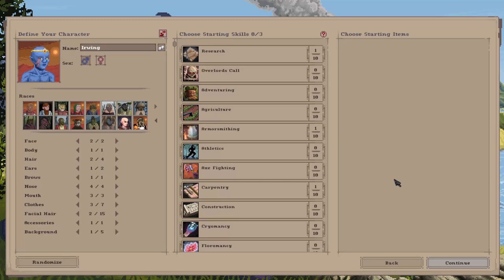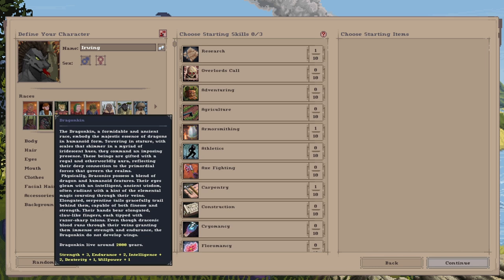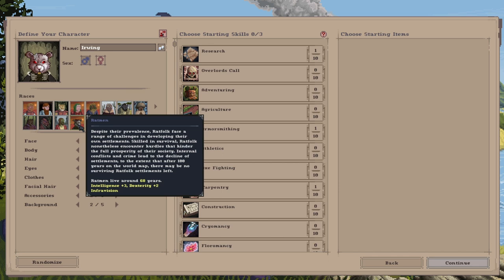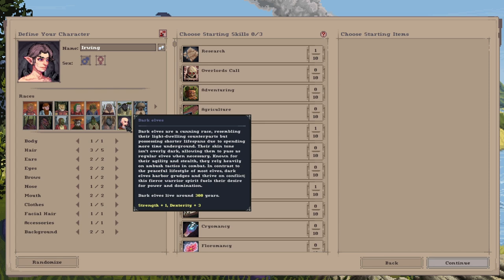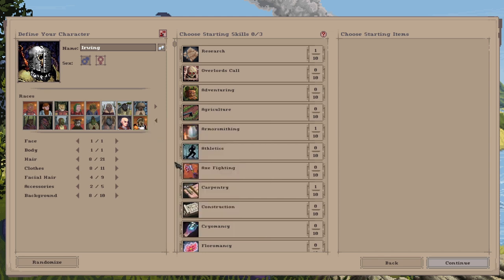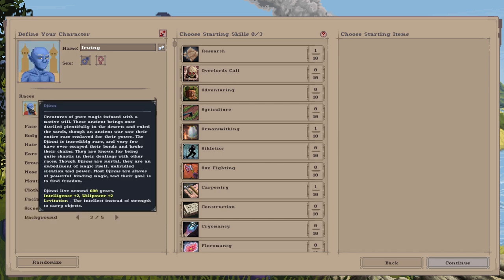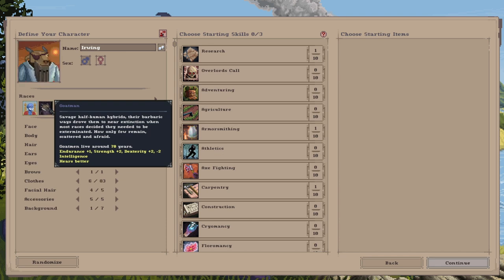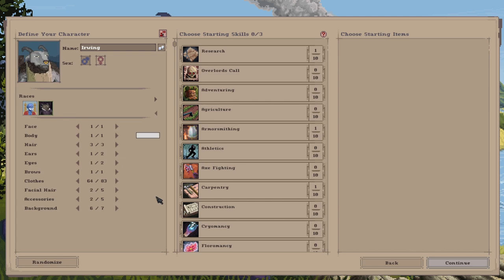Top 6 INSANE Modded Races in Soulash 2 You NEED to Try!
This is my top 6 race mods for Soulash 2. Who will you choose for your next playthrough?